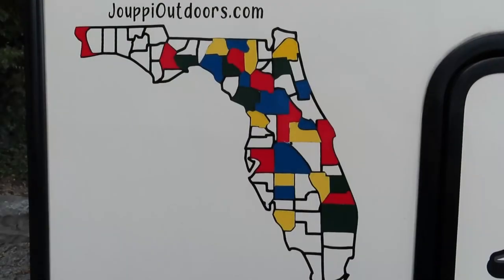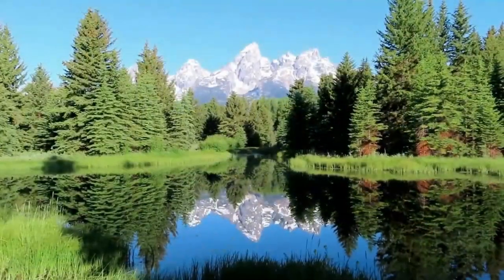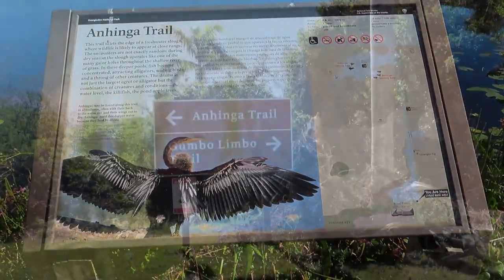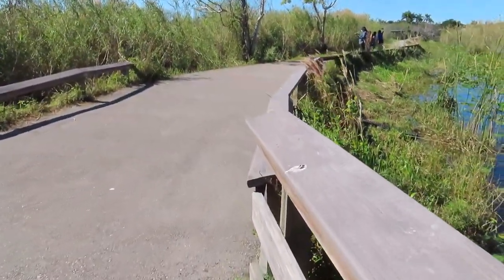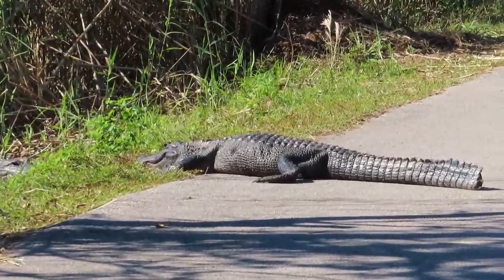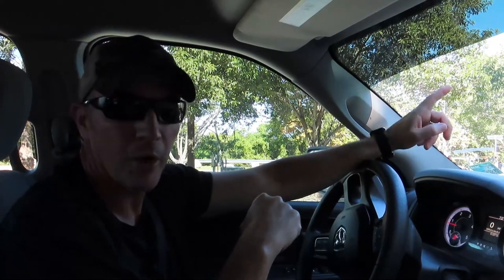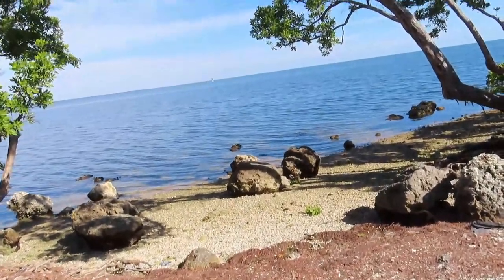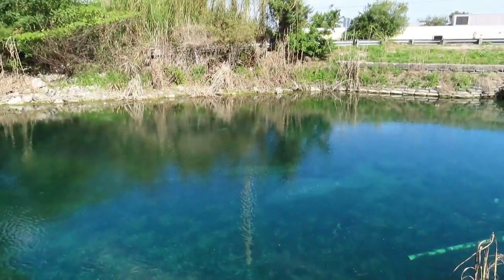Exploring National Parks In South Florida! | Everglades National Park | Biscayne National Park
This week we explore two  National Parks in South Florida! To most people, south Florida means beaches, restaurants, and nightlife...not peaceful, quiet, and relaxing! That's exactly what you get though, when you go camping in Everglades National Park! We have been to many places in Florida, but we've never visited Everglades or Biscayne National Park. We decided to camp in Long Pine Key Campground located in Everglades National Park, this is the northernmost campground inside the National Park. The other campground is Flamingo Campground located at the far southern end of Everglades National Park. We also took a drive over to Biscayne National Park as it is only 40-45 minutes from Long Pine Key Campground. Biscayne National Park is 95% covered by water, but there is a visitor center and a few trails that take you along beautiful Biscayne Bay. We enjoyed Everglades National Park very much (rattlesnake and all!) and highly recommend checking out Long Pine Key Campground!

Chapters
0:00 Intro to Everglades National Park
4:53 Anhinga Trail - Alligators ON the trail!
7:33 Camping Loop B - Site 8 Long Pine Key Campground
10:39 Biscayne National Park
13:53 Looking for peacock bass and found manatees!
15:50 Stumbling on to a rattlesnake in our campsite!
19:22 Details on Long Pine Key Campground and cell service
21:09 Final thoughts